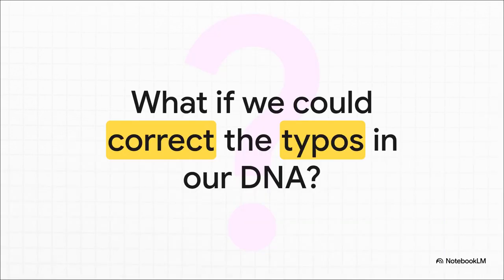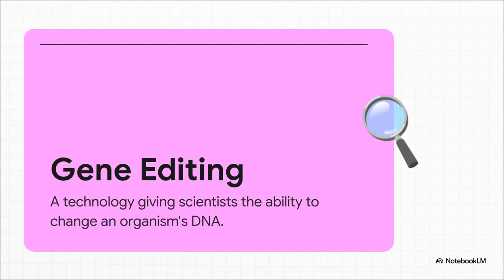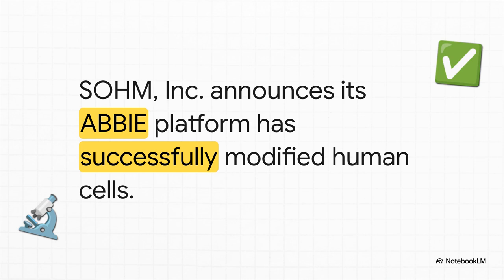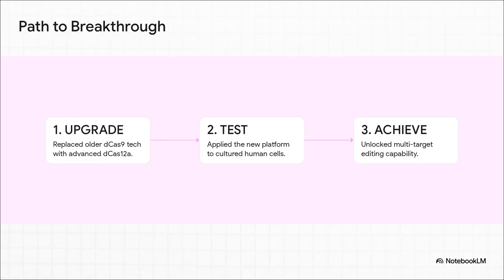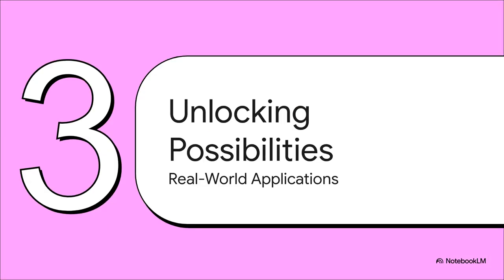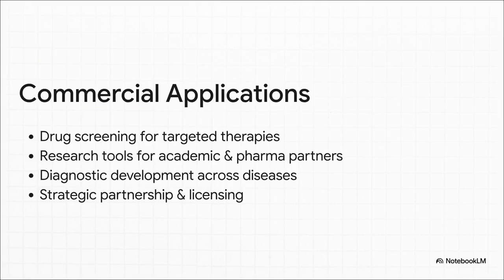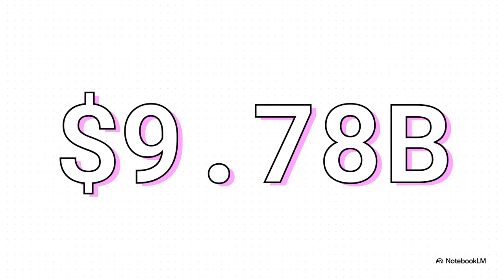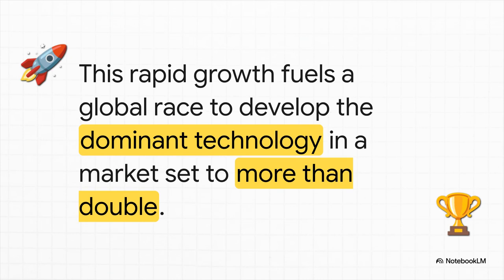SOHM's ABBIE Gene Editing Breakthrough: Strategic Partnerships and Licensing.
SOHM, Inc. announcing a significant breakthrough with their ABBIE gene editing platform, specifically its ability to modify human cells using advanced dCas12a technology for multi-target editing.

This advancement positions SOHM for strategic partnerships and licensing opportunities within the growing global genome editing market, particularly for drug screening and research applications.

Welcome to SOHM Inc., a pioneering force in health and wellness innovation, headquartered in Chino Hills, California. With our state-of-the-art pharmaceutical and nutraceutical manufacturing facility in Carlsbad, CA, and cutting-edge biotechnology research and development center in Tucson, AZ-aligned with the esteemed University of Arizona Center for Innovation-we are on a mission to transform lives through groundbreaking science and exceptional products. One of our most exciting innovations is the ABBIE (A Binding Based Integrase Enzyme) Retroviral Integrase-dCas9 donor DNA integration system as an off-the-shelf kit for gene editing.

This game-changing technology is poised to revolutionize the field of gene therapy, offering new hope for patients suffering from diseases such as cancer and genetic disorders. By simplifying the gene editing process, ABBIE enables researchers and clinicians to develop targeted therapies faster and more effectively than ever before. We believe that this groundbreaking tool will pave the way for transformative treatments, bringing us closer to a future where genetic diseases can be treated at their source.

SOHM Inc. is driven by a steadfast commitment to excellence-both in personal health and biotechnological advancements.

Our team of dedicated scientists and health experts tirelessly work to ensure that each product we create meets the highest standards of quality and efficacy.